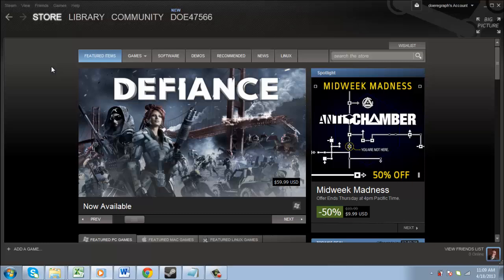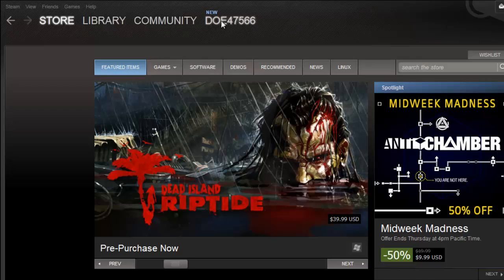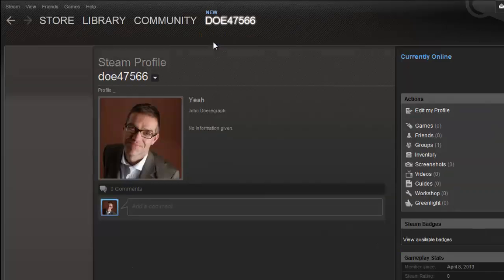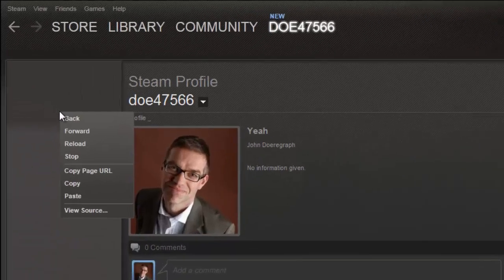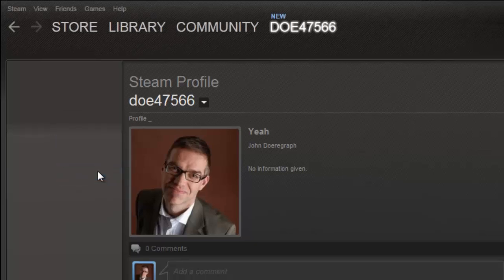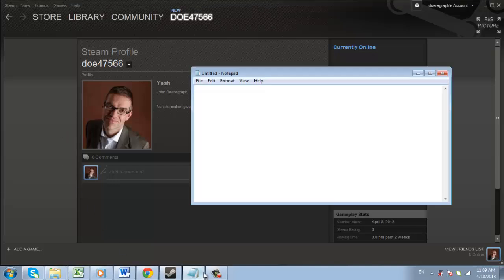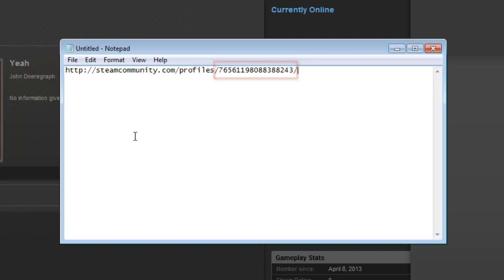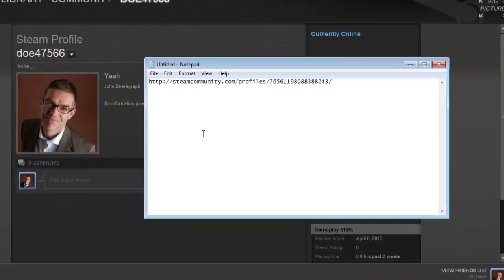How to Find Your Steam Id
This tutorial shows you how to locate your Steam ID.

In this tutorial you are going to learn how to find Steam ID this is a unique number that identifies you when you are playing online. This is not a number you have chosen.

Step # 1 -- Navigating to Your Steam Profile

Hover your mouse over this and in the menu that appears click "Profile".

Step # 2 -- Copying a URL with the Information

A page will appear with all your user information. Right click anywhere on the page and in the menu that appears you need to click "Copy Page URL". Now, you'll need to paste this information somewhere -- here we are just using Notepad.

Step # 3 -- Viewing Your Steam ID

Paste the link we just copied into Notepad and you will see a long number at the end of a web address. This is your Steam ID and that is how to find Steam ID.